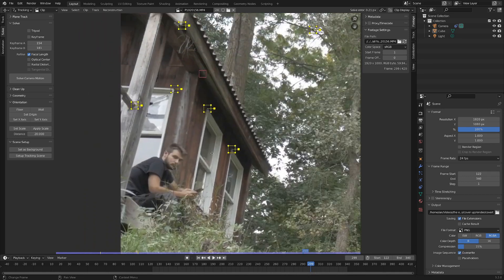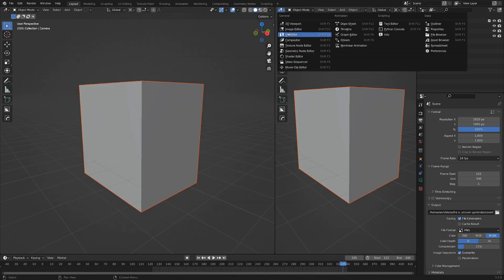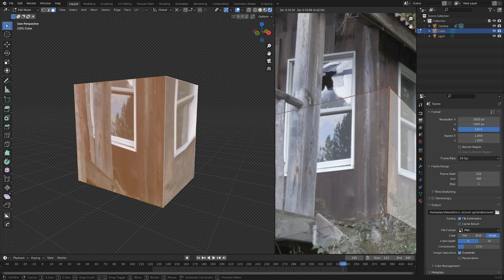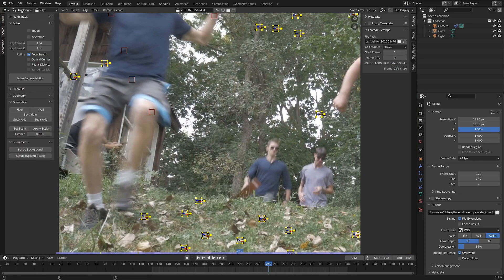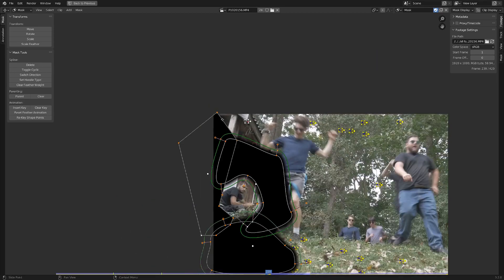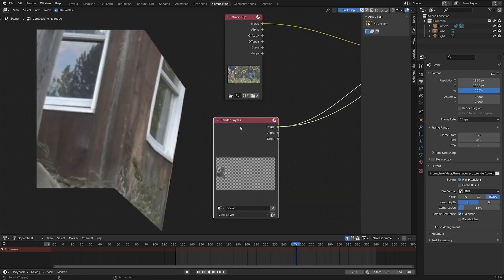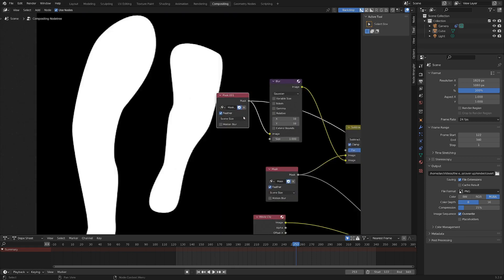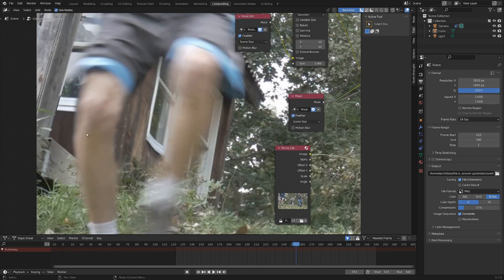Advanced person removal (blender tutorial)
If you've accidentally got a person in your shot, this is how you use VFX to remove them.